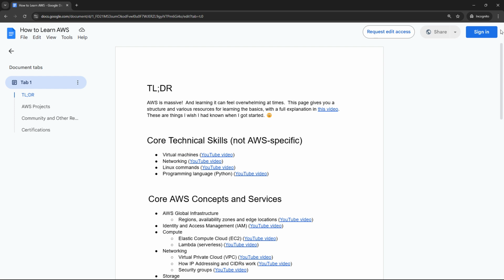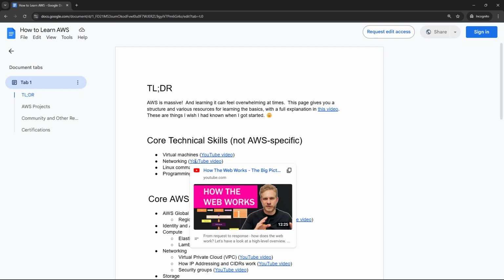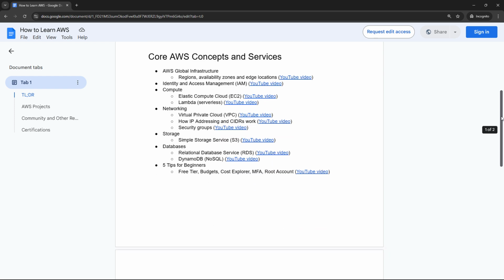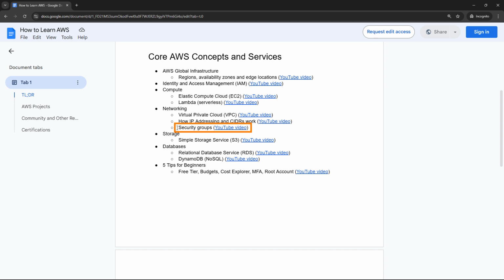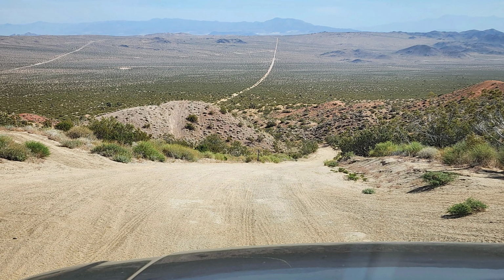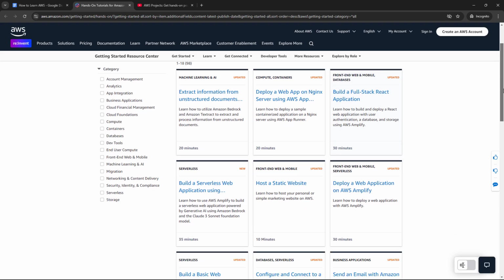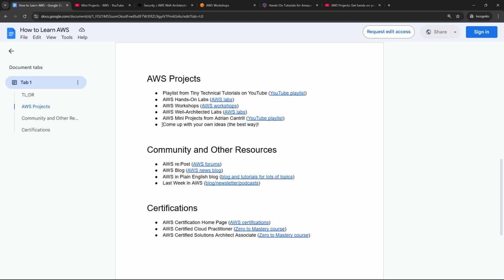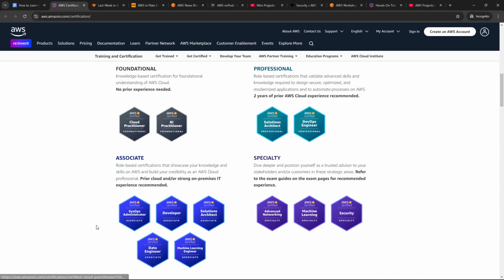If I Had to Start Learning AWS from Scratch in 2025, Here's What I'd Do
Learning AWS can feel overwhelming—trust me, I’ve been there. With over 200 services and countless learning resources, figuring out where to start is half the battle. When I first began, I made plenty of mistakes, but through trial and error, I discovered a smarter, more effective way to learn AWS.

In this video, I’ll share the roadmap I wish I had from day one, helping you avoid the same pitfalls. Whether you’re just starting out or looking to refine your approach, this guide will set you on the right path.

🌟***TIMESTAMPS***🌟
00:00 – My story and how I would learn AWS today if I had to start over
00:48 – The roadmap and list of resources to help
01:45 – What is AWS?
02:33 – Core technical skills to have before starting with AWS
05:28 – Core AWS concepts and services
09:10 – IMPORTANT!  AWS projects
13:20 – Community and other resources for AWS
14:19 – Should I get an AWS certification?